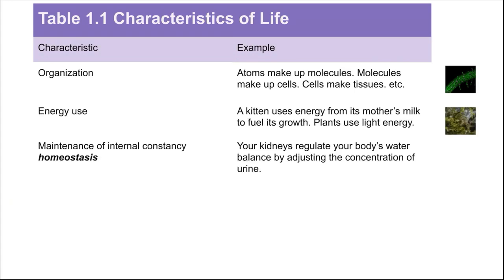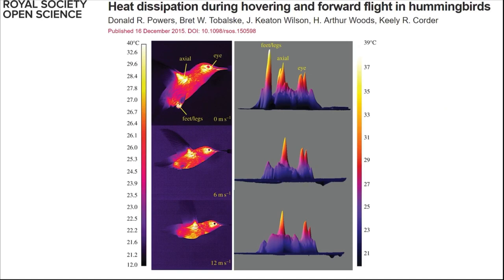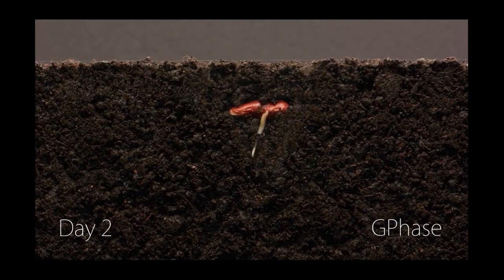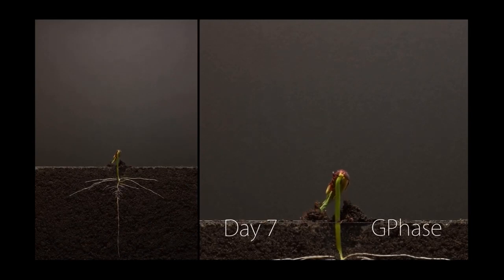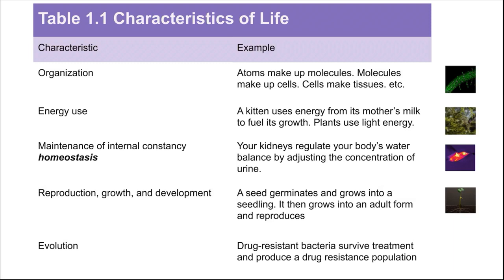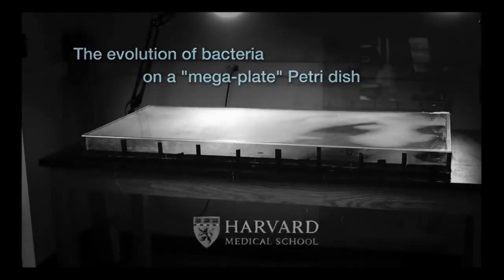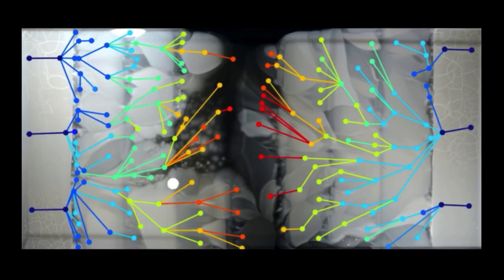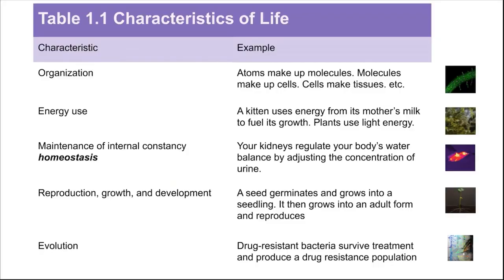Lecture 1 part 2 characteristics of life 2(captions)